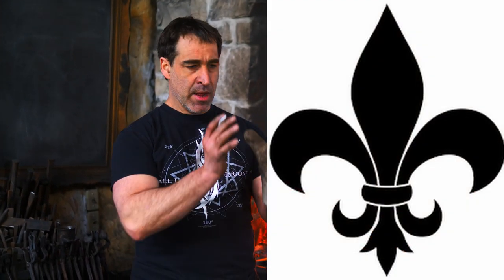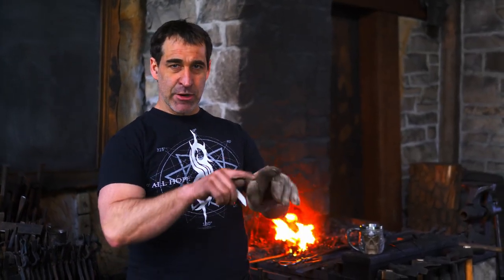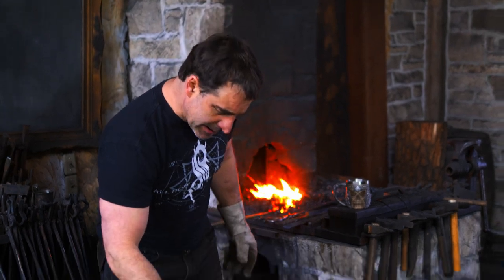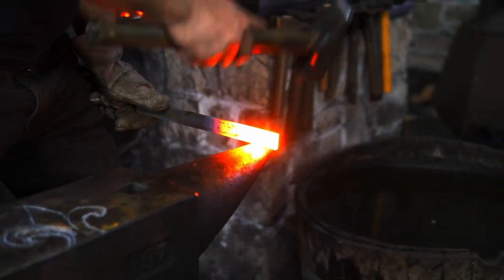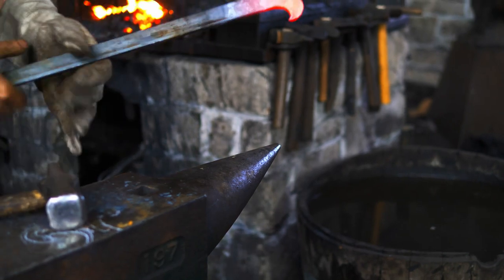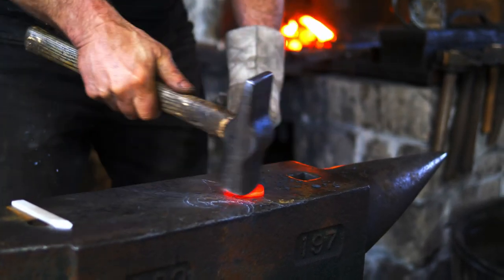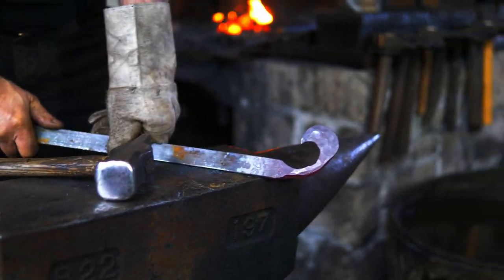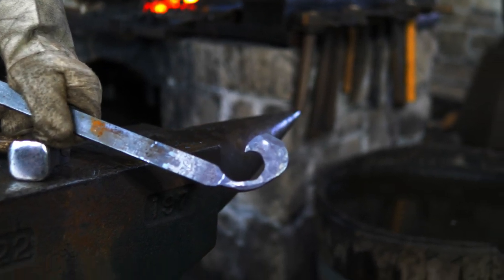How to Forge A Fleur De Lis - The Petals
For many centuries, the Fleur de Lis has been one of the most recognized icons of western Europe. It lends itself well to hand forged representations. Forging the side petals, however, tends to be frustrating for many beginners. This video shows how to best approach this particular shape.